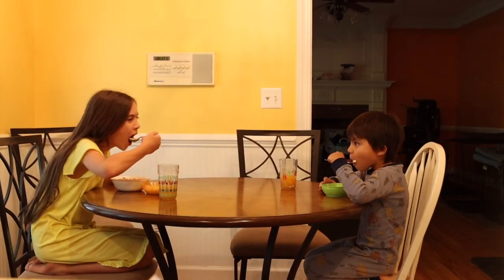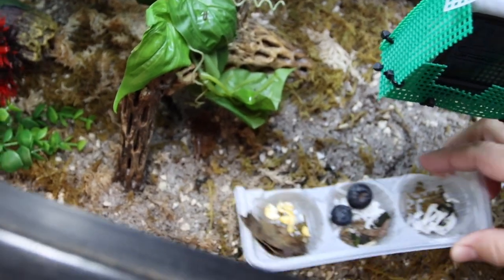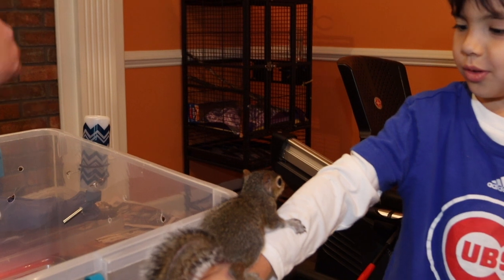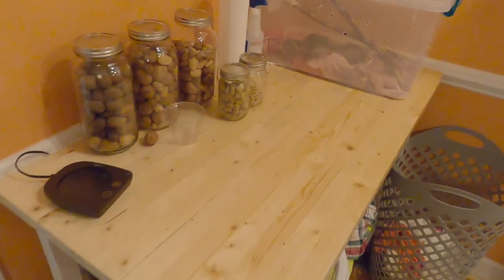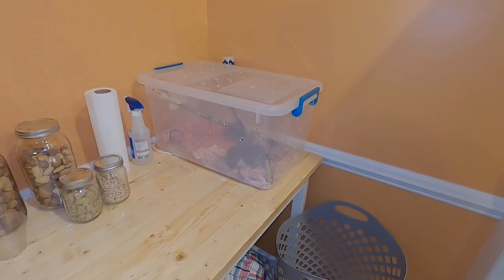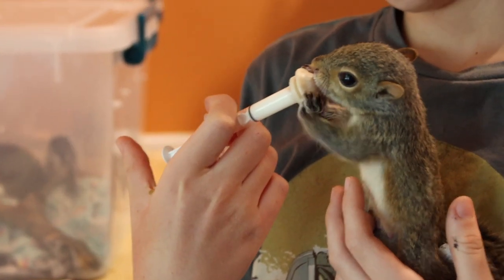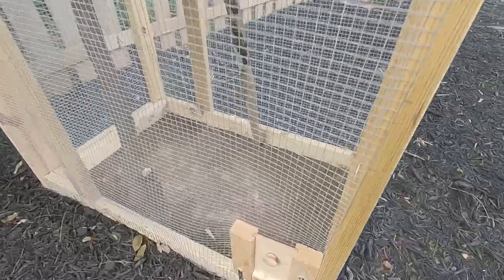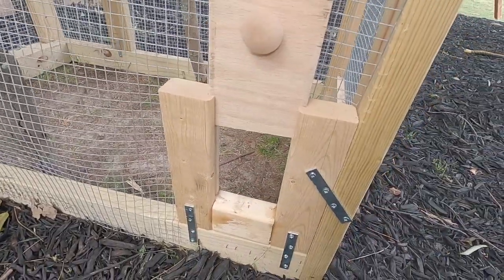A Squirrel Rehabbing Experience: Insight in to squirrel and other wildlife rehabilitation.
Episode 9: Our step by step process for how we rehabilitate squirrels.

Visit our (still developing) website for more neat stuff!